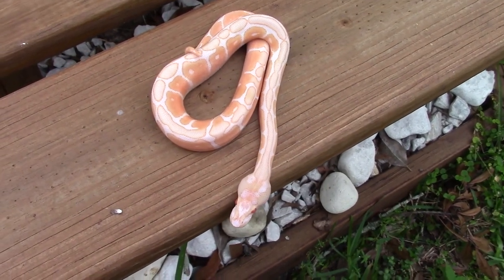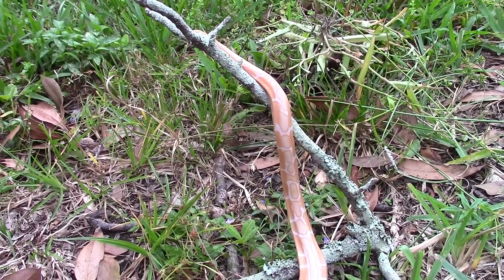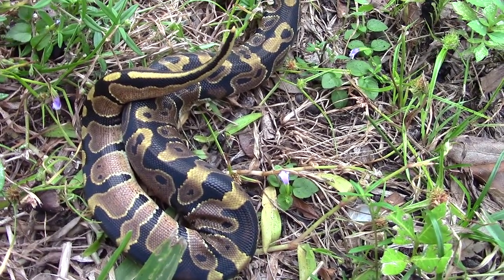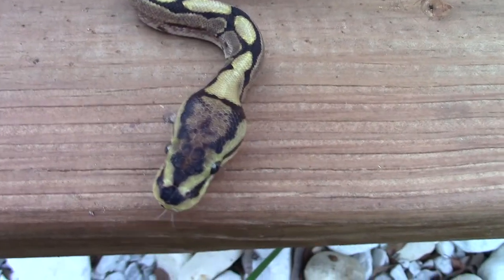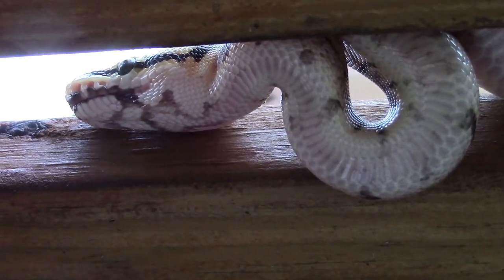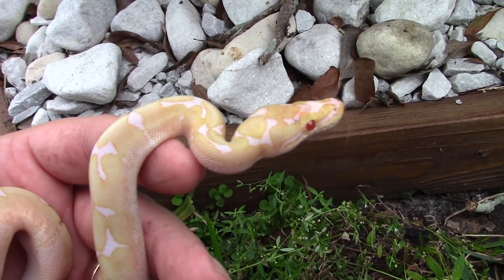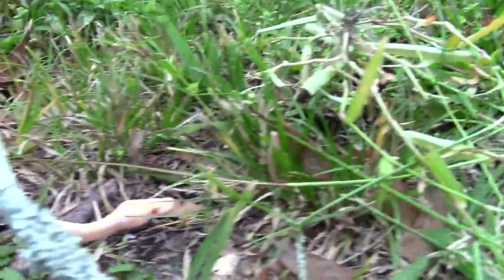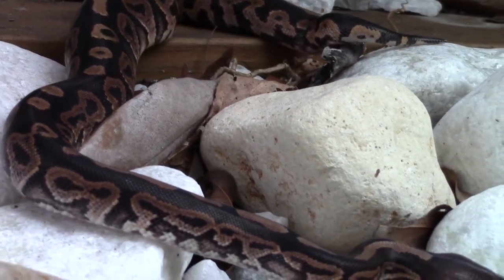Our First Clutch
See the results of our 1st clutch ever, an albino paired with a cinna bee het albino. This is a small clip from our maternal incubation video. For the full one-hour video covering the maternal incubation process,